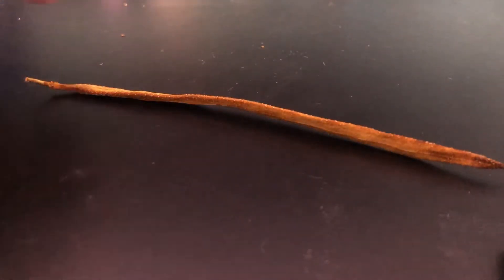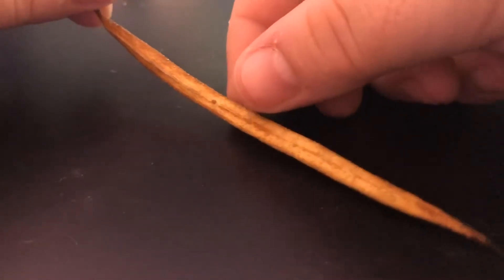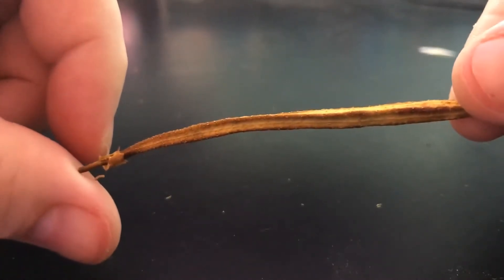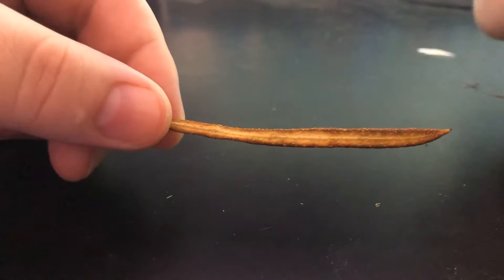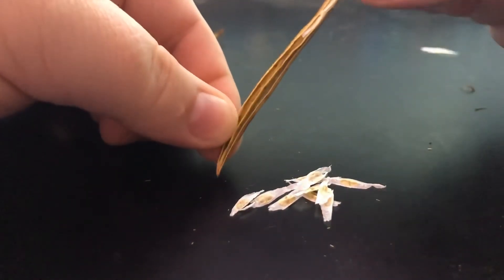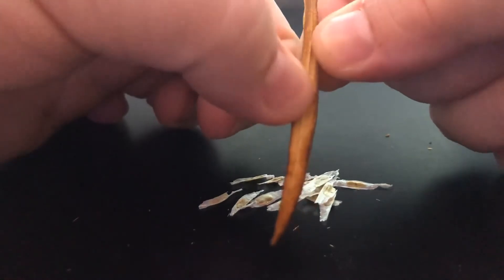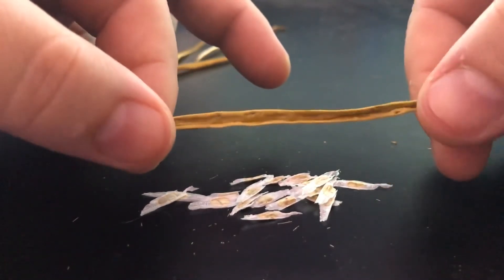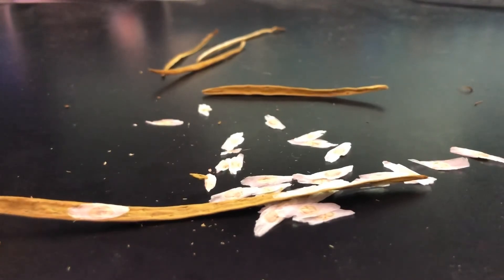Tecoma stans - Three-Sided Seed Pod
Be sure to view in highest video quality!